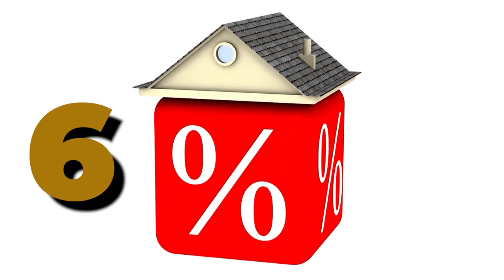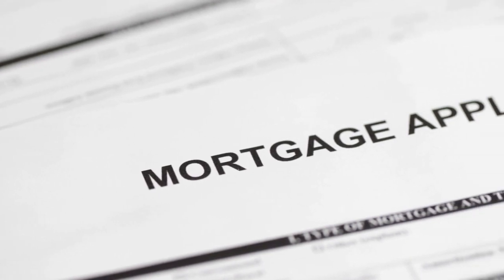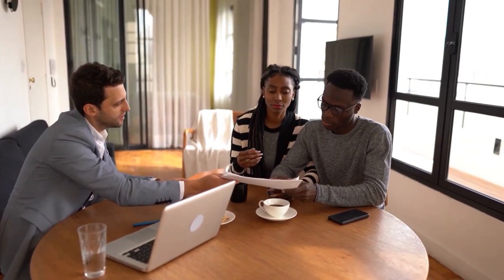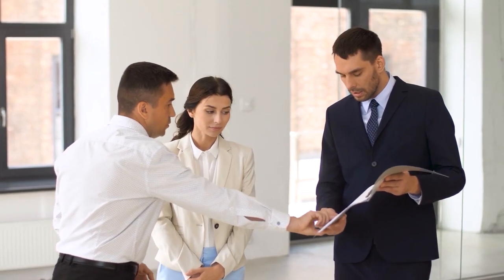Down Payment On a Home | Cancel The Home Purchase | What Happens To The Down Payment?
It's no surprise that home buyers are worried about buying a house after they have already invested into the contract and placed the money in escrow. Especially since the fluctuating interest rates. Not knowing what your final monthly payment will be is worrisome.
Down-Payment already in escrow and you don't want to move forward with the home purchase but you are worried losing the money. because you just don't know. In this video I will share with you the 3 most common scenarios that you can use to cancel the contract.

Esphir Popilevsky
00:00 Introduction
00:51 Scenario One Cancelling  The Purchase
03:32 Scenario Two Cancelling The Purchase
10:06 Scenario Three Cancelling The Purchase